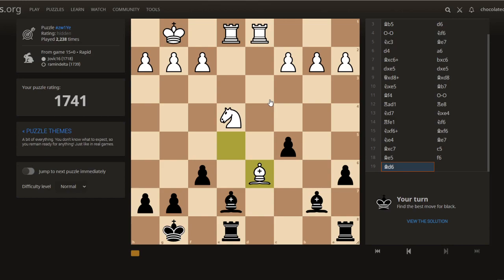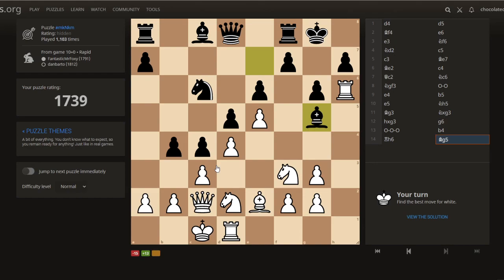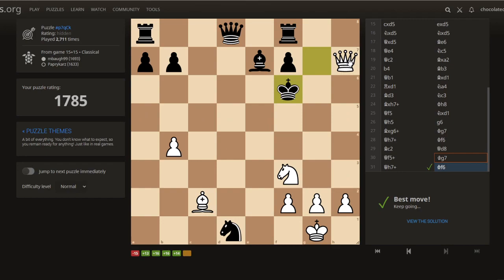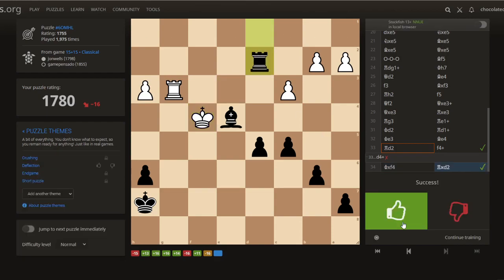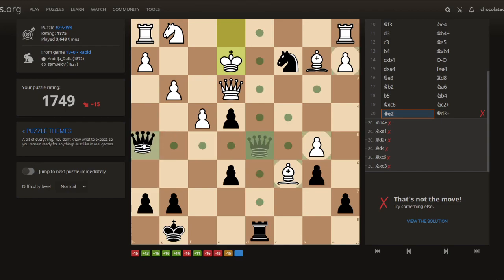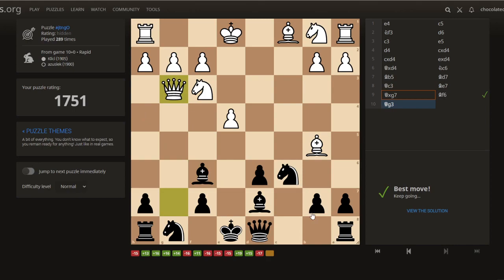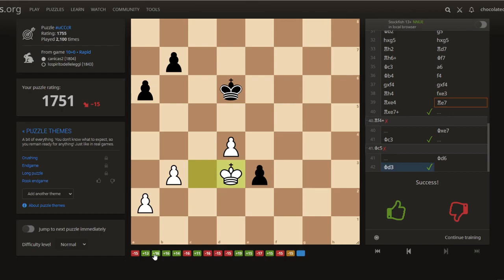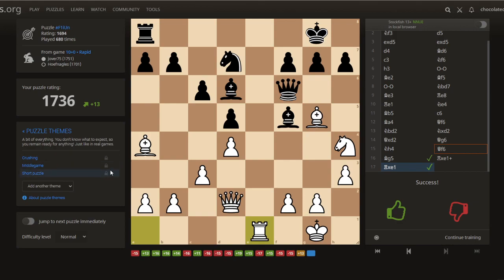More Lichess Puzzling